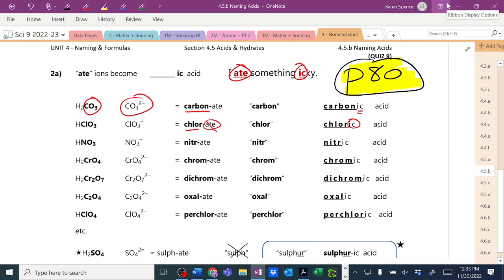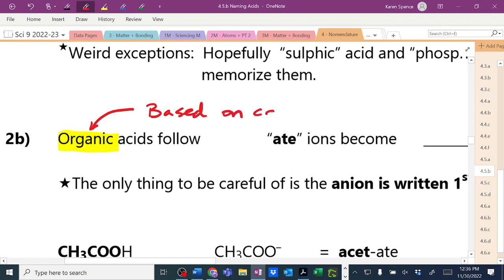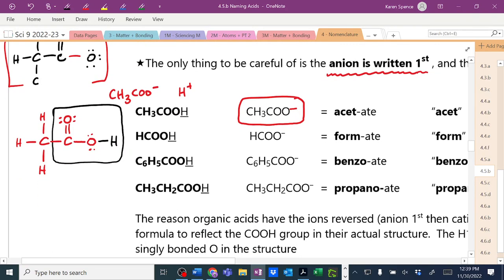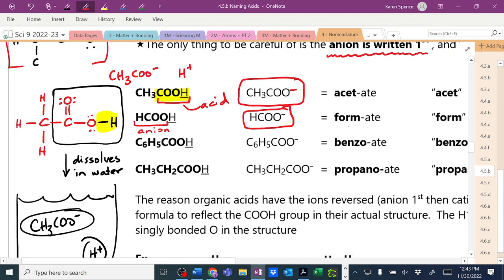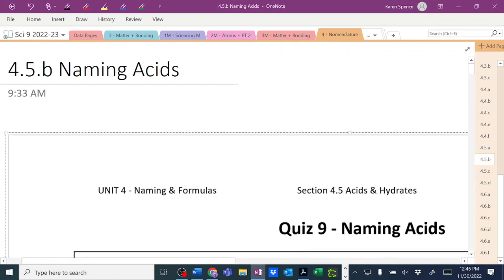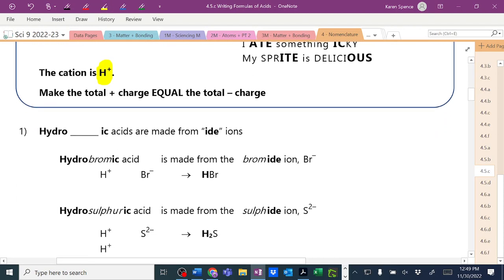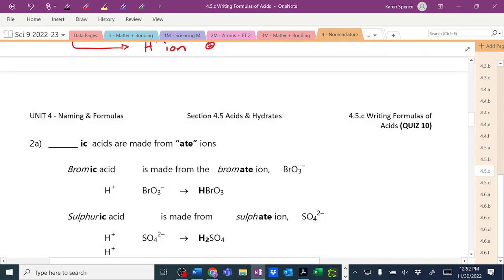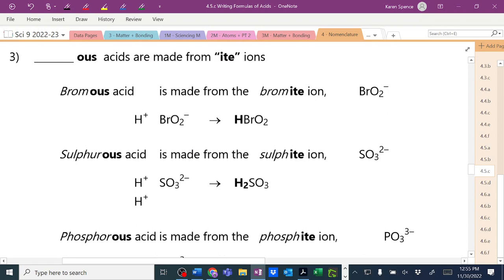2022-11-30 Naming Acids, Writing Formulas of Acids